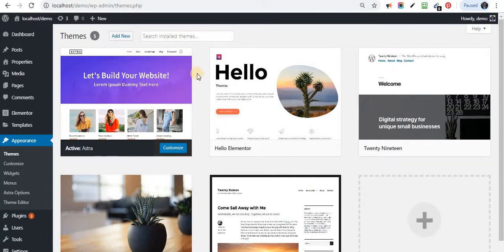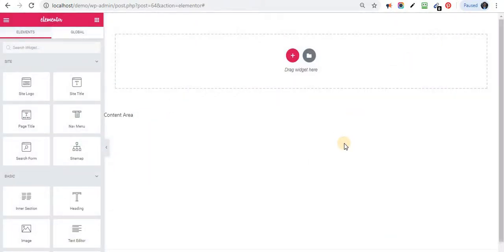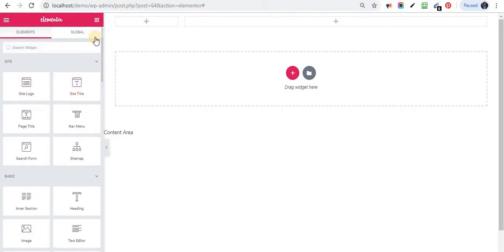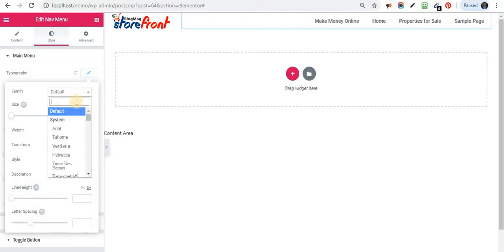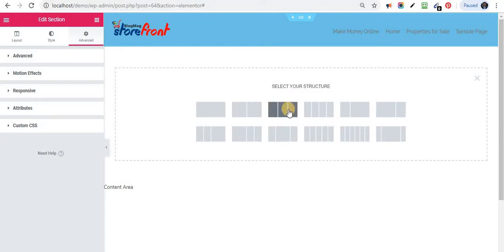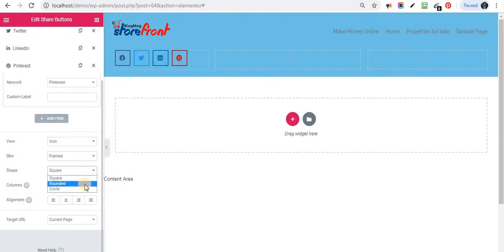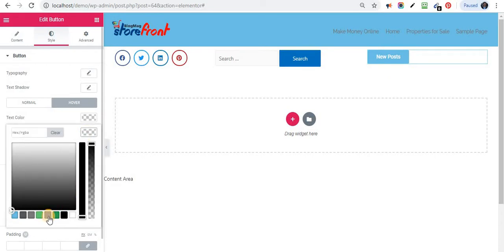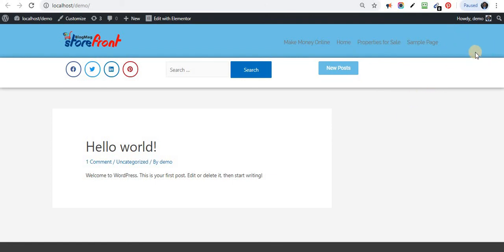Wordpress: Custom Headers with Astra & Elementor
In just 10 minutes you can create custom header in wordpress from scratch. Problem solved for header customization with the power of Elementor.

Watch free tutorials for Wordpress, Elementor, Custom Templates, Advanced Custom Fields. New tutorials added every Week.